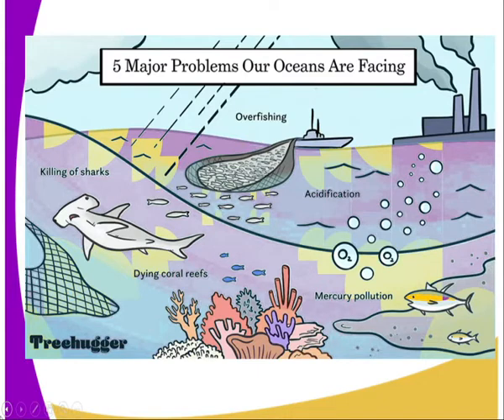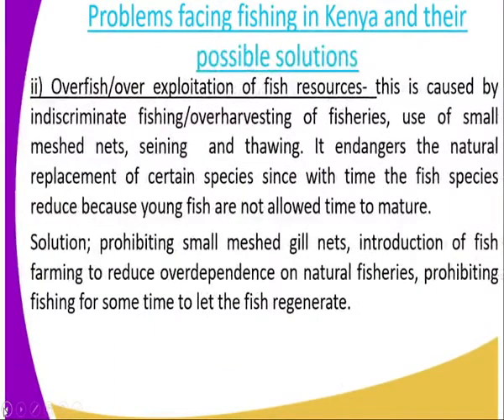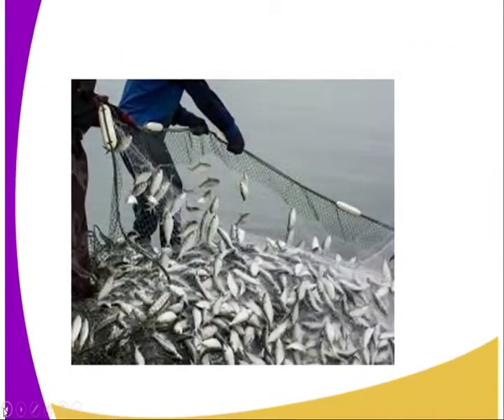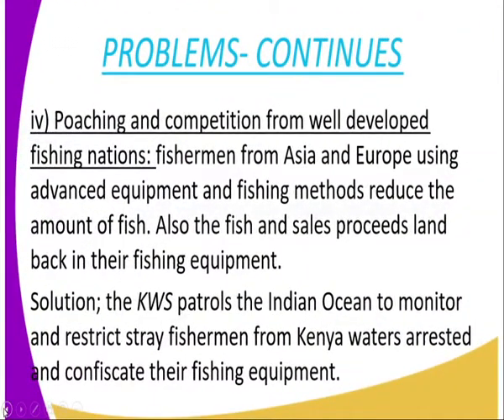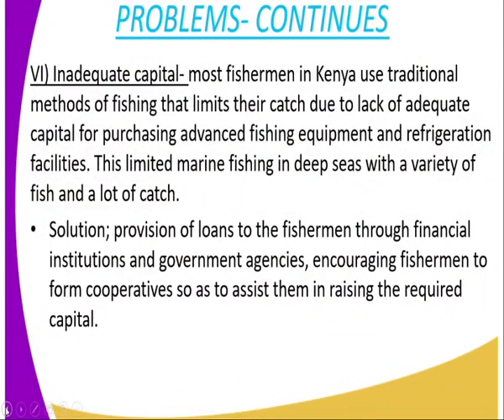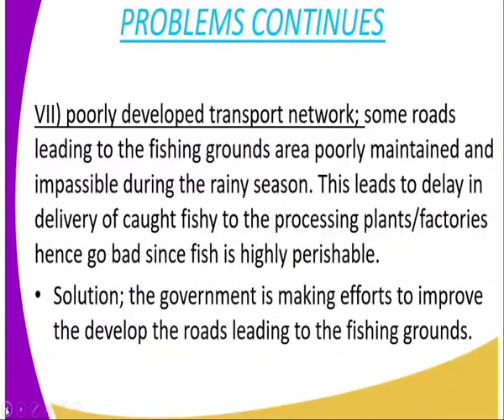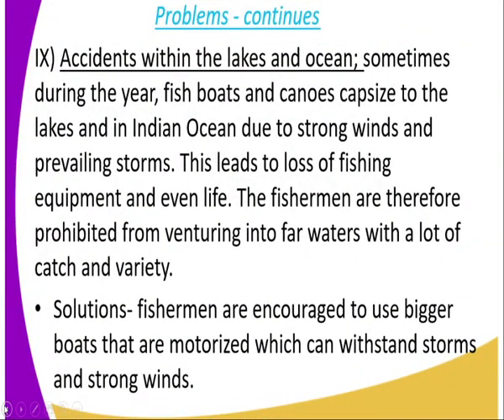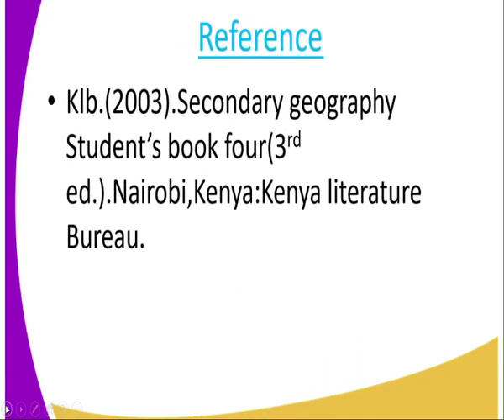Geography form 4, fishing cont lesson 18